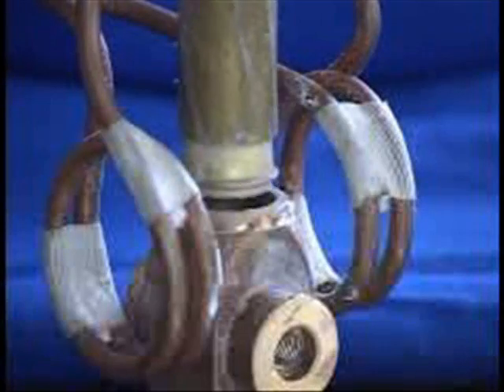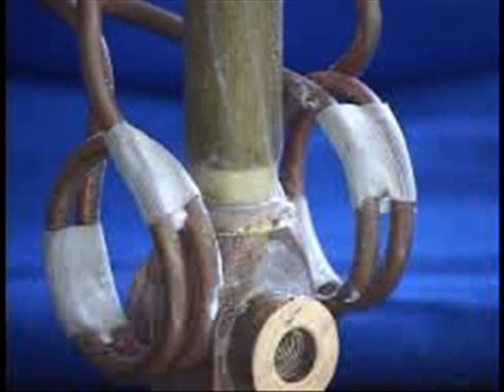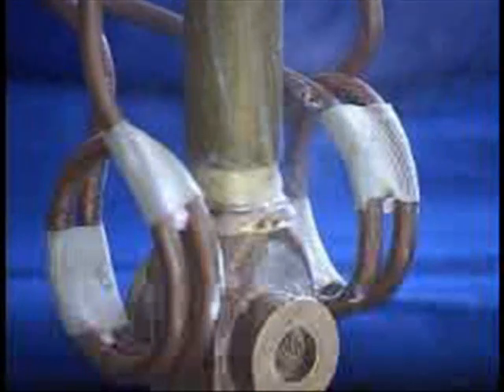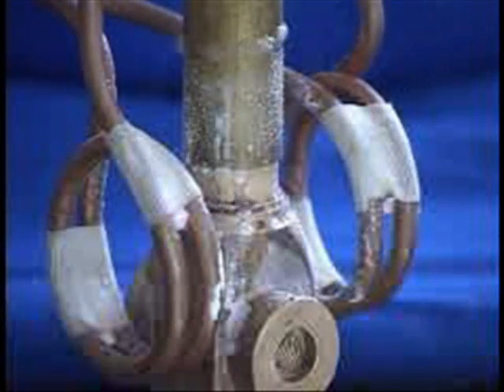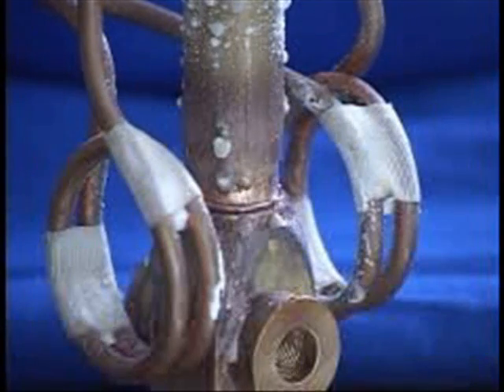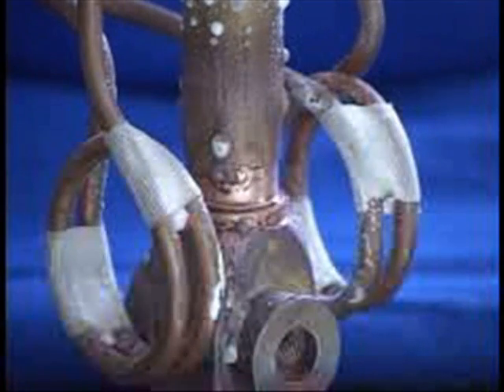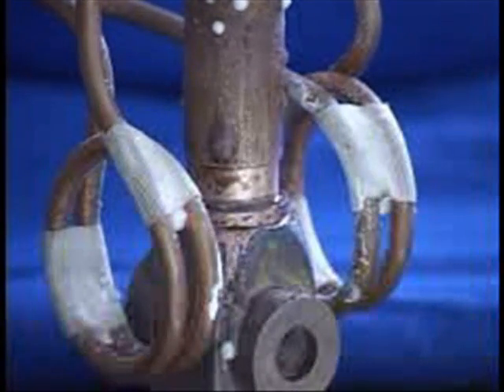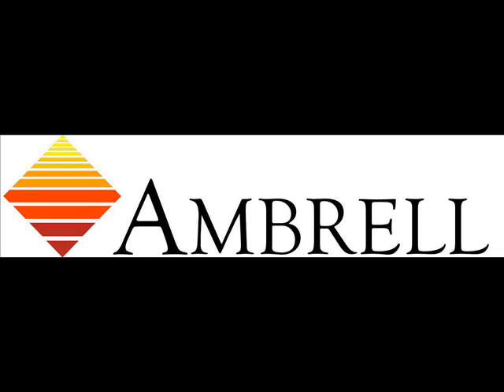Induction Brazing Brass to Brass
Brazing is a heating process in which two or more like or unlike materials are joined together by means of another metal alloy with a lower melting point. Induction heating provides reliable, repeatable, non-contact and energy-efficient heat in a minimal amount of time without flame.